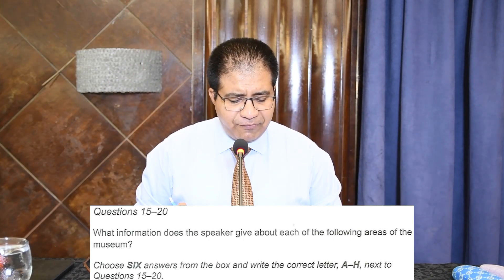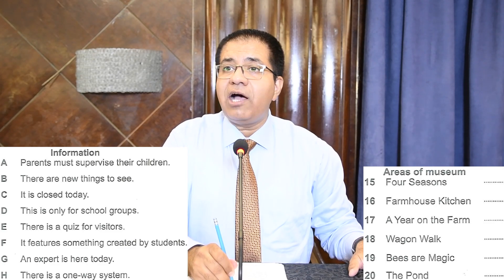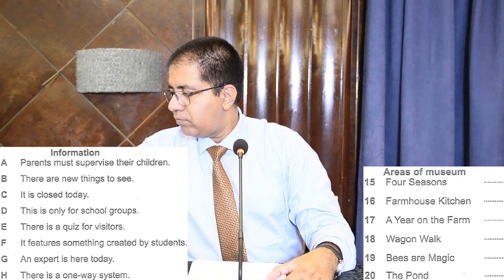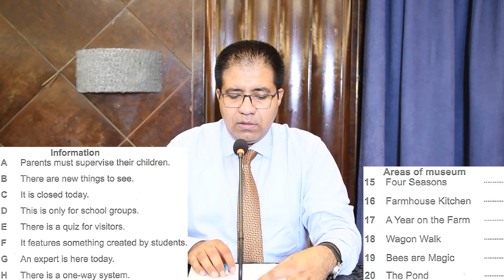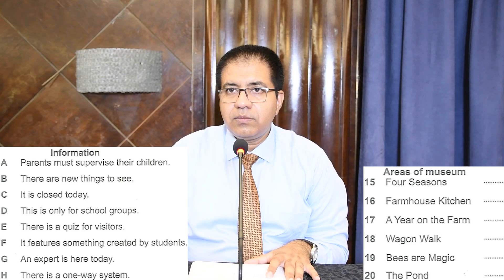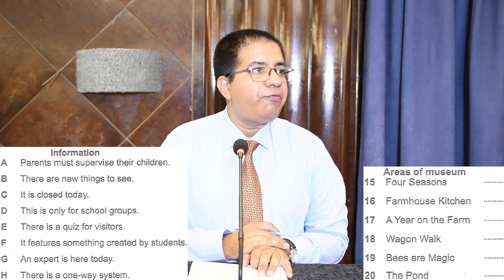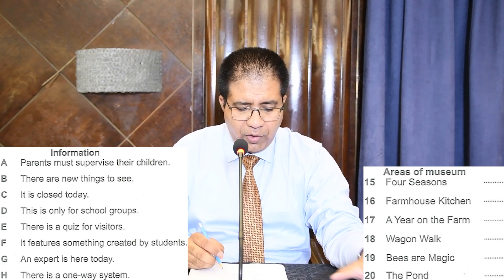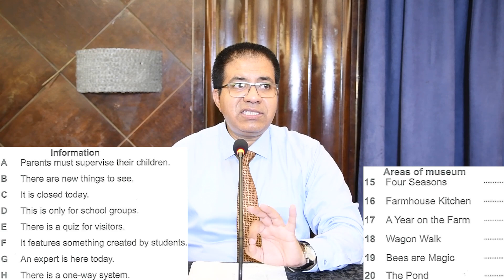IELTS Listening How To Catch 2X Fast Audio By Asad Yaqub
Lahore, Pakistan

Twiter Or X: asad_2002pk
TickTock: Asad Yaqub IELTS